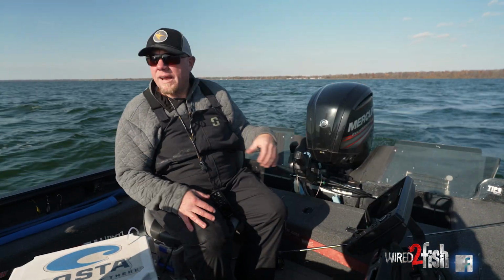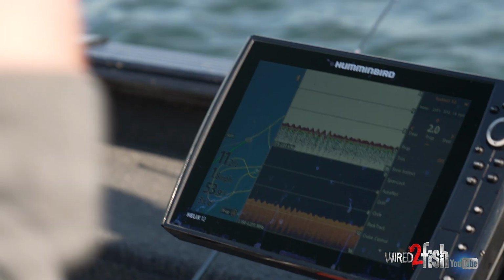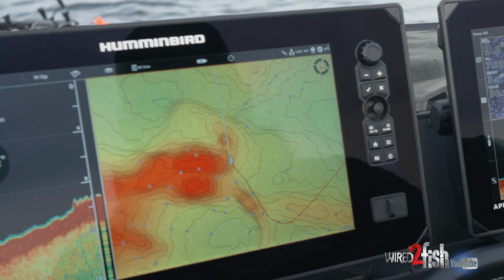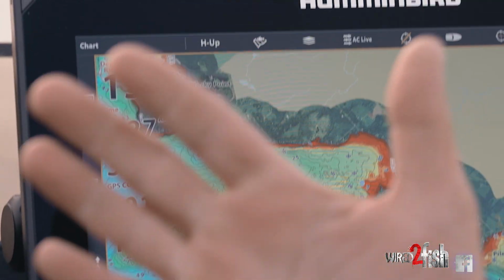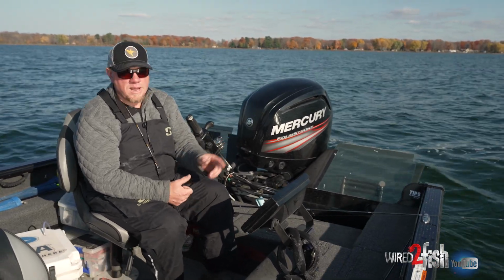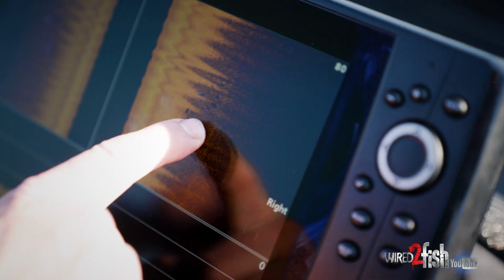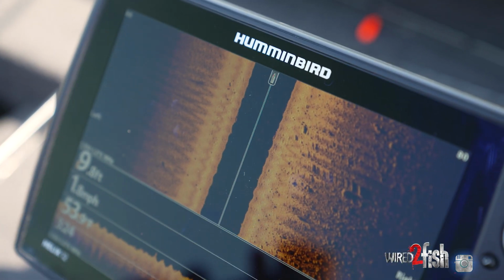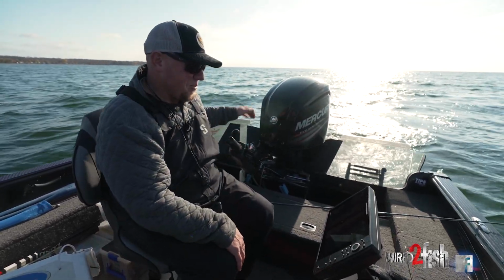How to Find Walleyes on Big Water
Brad Hawthorne, a multi-species fishing guide on Mille Lacs Lake, shares his strategies for catching walleye on big water during the fall. He demonstrates how to use electronics and sonar technology to locate and catch walleye efficiently. Hawthorne also discusses why adapting your fishing techniques based on the behavior of the fish and the changing conditions on the water is a crucial component.

FEATURED PRODUCT
• JIG (short shank) - Northland Fishing Tackle Short-Shank Tungsten Jighead: Buy at Bass Pro Shops
• JIG (long shank) - Northland Fishing Tackle Tungsten Jighead: Buy at Bass Pro Shops
• JIG BOX - Flambeau Zerust Max Series Tuff Tainer 4004ZM: Buy at Tackle Warehouse
• ROD - TunedUpCustomRods, 2023 APEX PRO MEDIUM-LIGHT FAST: Check out at TUCR
• LINE (braided mainline) - Seaguar Smackdown, 10-pound: Buy at Bass Pro Shops
• LINE (fluoro leader) - Seaguar Gold Label Fluorocarbon Leader, 10-pound: Buy at Bass Pro Shops

LOCATING WALLEYE WITH MAPPING ELECTRONICS
Finding walleye on expansive lakes requires precision. Hawthorne uses mapping tools like the LakeMaster VX chip to identify key fish-holding areas. The shading features allow him to highlight contours, making it easier to pinpoint walleye hotspots. He stresses that anglers should use technology to adjust their approach based on current conditions, whether it's depth, bottom type, or wind direction.

USING SONAR AND LIVE IMAGING
Once walleye are located with side imaging, Hawthorne switches to live sonar for a closer look. He determines whether to use a spot lock, drift, or pitch technique based on the size of the school. If walleye remain stationary, he deploys live technology to track his lure and watch walleye react in real-time. For mobile schools, he uses side imaging and adjusts his tactics to keep up with the fish. For a more in depth look at how Hawthorne utilizes side imaging, check out this video - Uncover More Walleyes With Sonar Technology: Tips For Success

ESSENTIAL GEAR FOR FALL WALLEYE
Hawthorne highlights the need for versatile gear, including forward-facing sonar, 2D chirp sonar, and trolling motors with drift mode. He emphasizes that anglers should use every tool available to maximize their chances on big water. He also touches on jigs and live bait as part of his walleye fishing approach. To learn how Hawthorne chooses jigs and how to present them, check out this video - Jig and Minnow Walleyes | Best Jig Hook Shank Size

• TROLLING MOTOR - Minn Kota Ulterra QUEST: Buy at Bass Pro Shops
• FISH FINDER - Humminbird APEX 13 MEGA SI+ CHARTPLOTTER: Buy at Bass Pro Shops
• MAPPING - Humminbird LakeMaster Premium VX Digital Map Chart Card - Minnesota: Buy at Bass Pro Shops